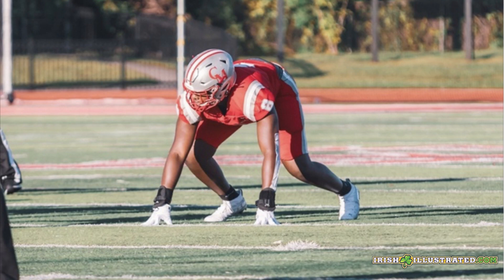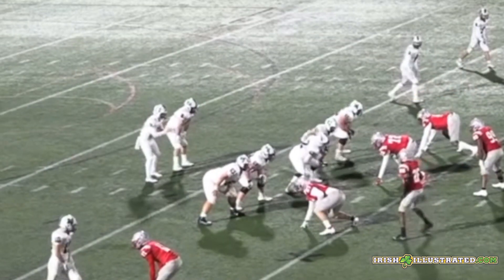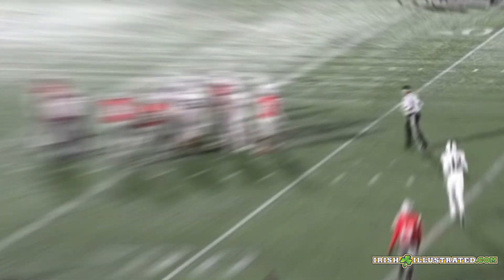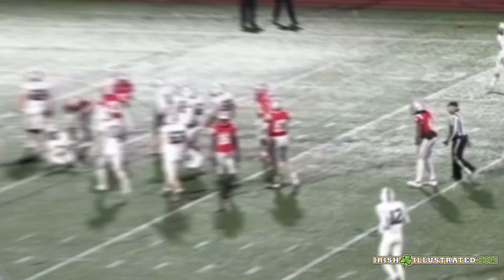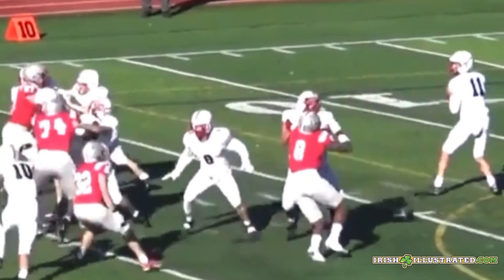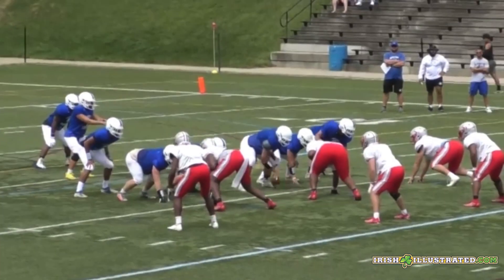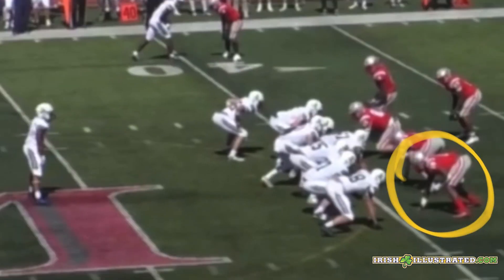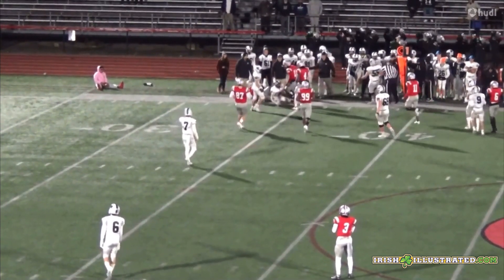Video Breakdown: Boubacar Traore - D-End or D-Tackle?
Irish Illustrated breaks down whether Notre Dame recruit Boubacar Traore best fits the strong-side end position or the defensive tackle role in our latest video breakdown.